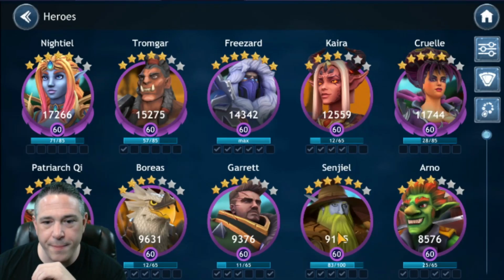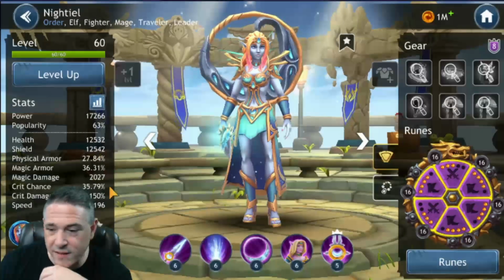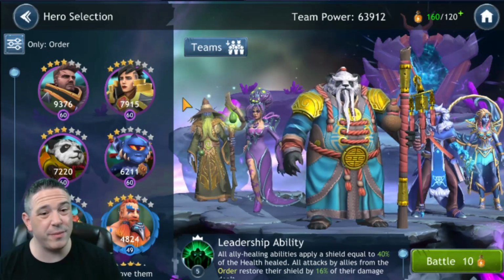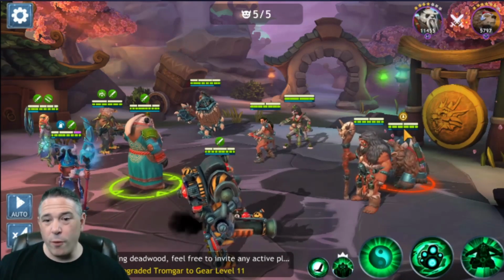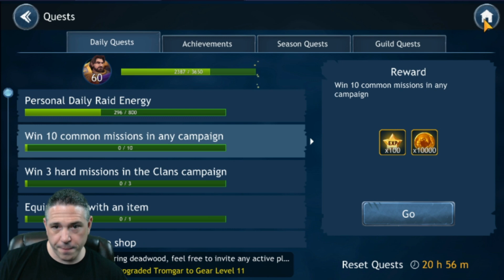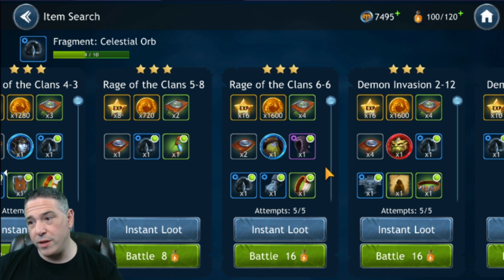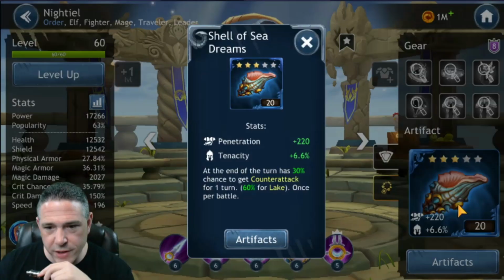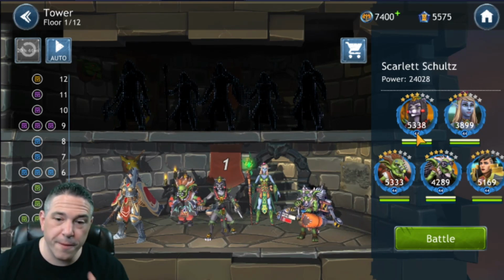The other game I play : Dragon Champions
True story: I did a promoted video for them about a month ago, and decided to partner with them. But I got so into the game, that I didn't have time to make videos LOL.

Anyway, I've been playing this game (which shares a lot of similarities with Summoners War) for at least 2 hours every day for the past month!  Check it out - it has a lot of really cool stuff, and a lot of features I really wish Summoners War had!

And also to content creators who have helped with advice, encouragement and more including:

 -- Credits --
* Portions of the artwork used in thumbnails are designed by the Wanderer Tale.